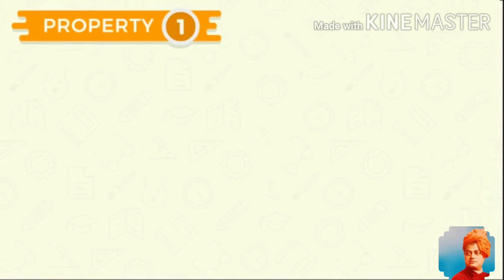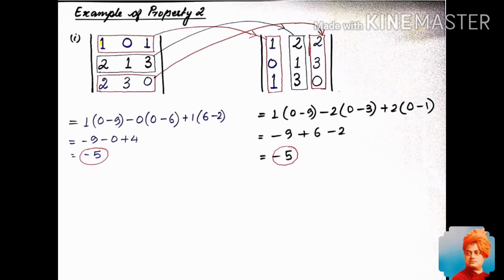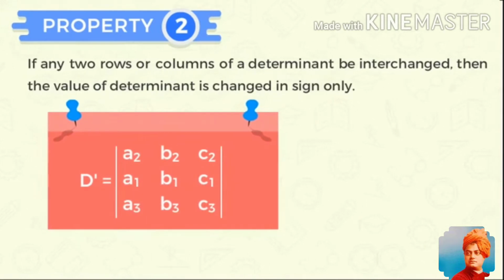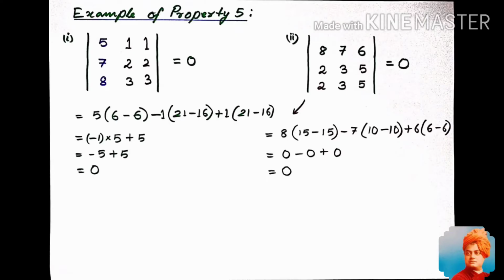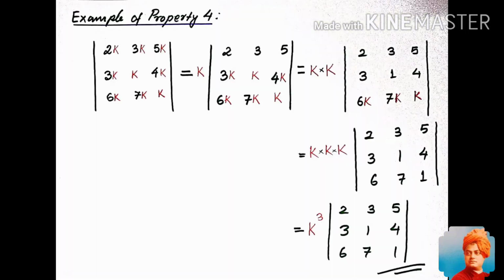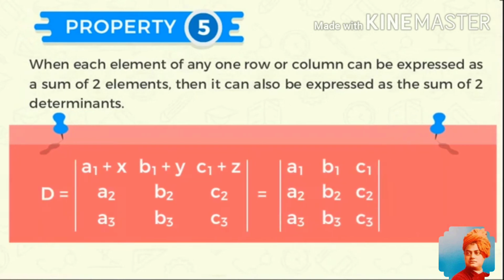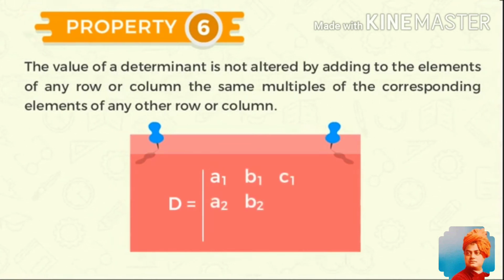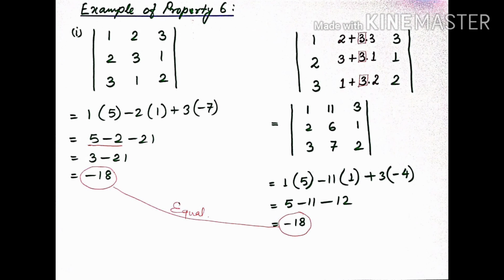Properties of Determinants | Class XII | Mathematics.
Properties of Determinants with examples